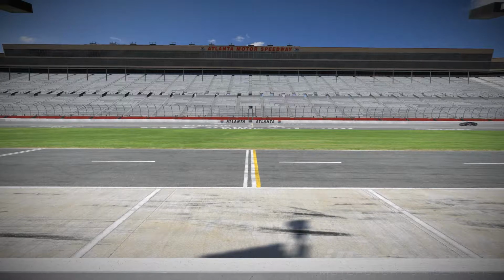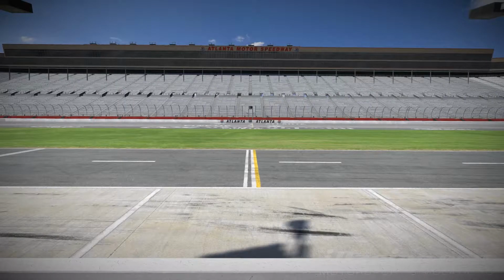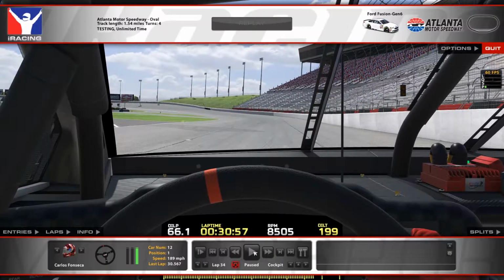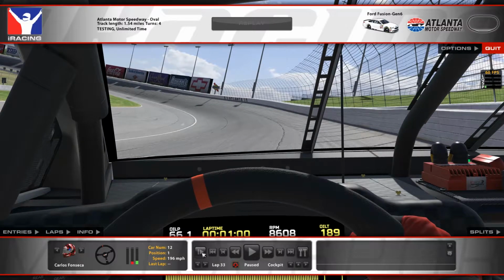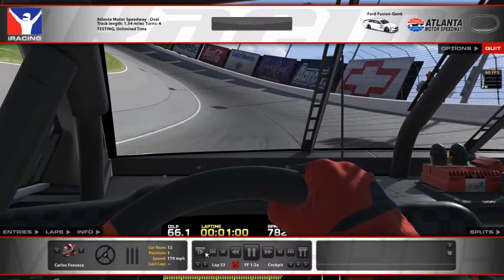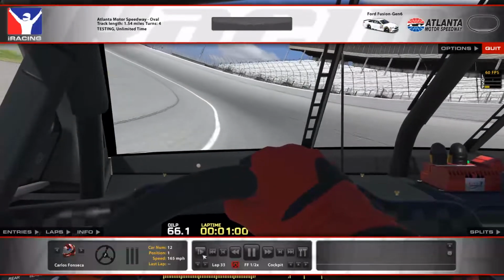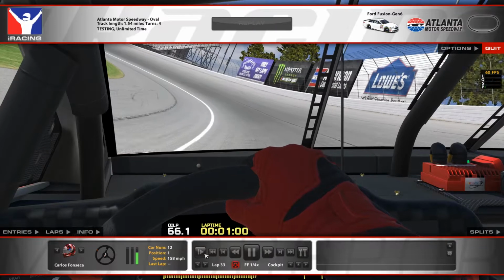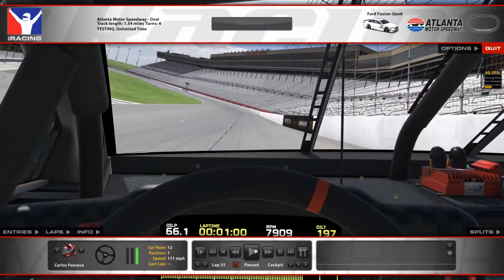iRacing Track Guides 2018 - Atlanta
the track guides return with a changed car.  i mention VRS which is a great tool to learn every little thing.  it includes replays, setups and other pieces of data.  my guides are much more simplified